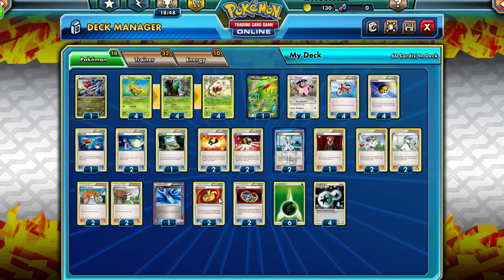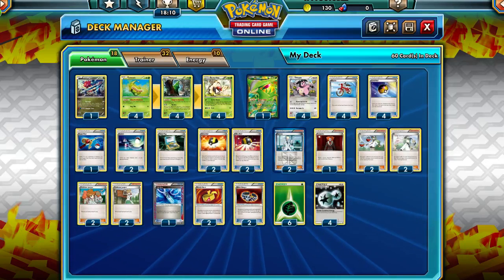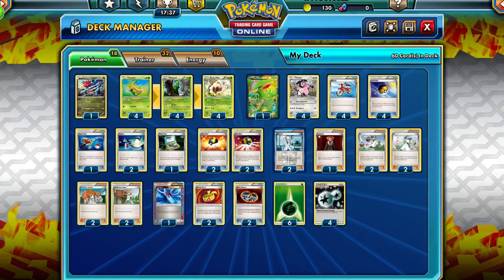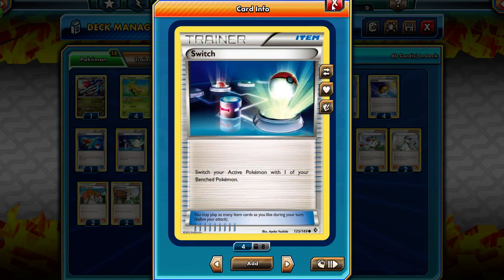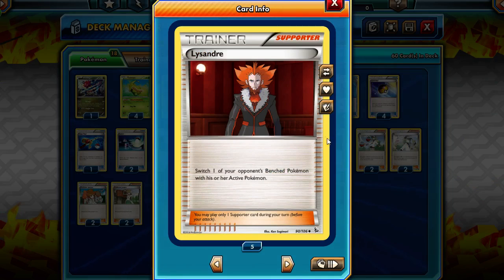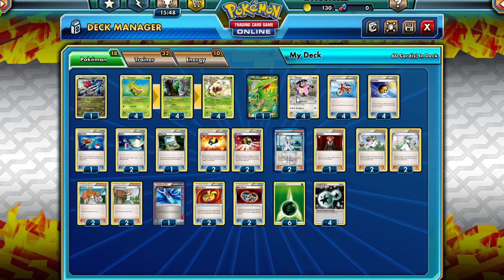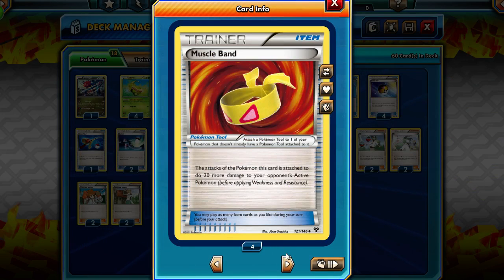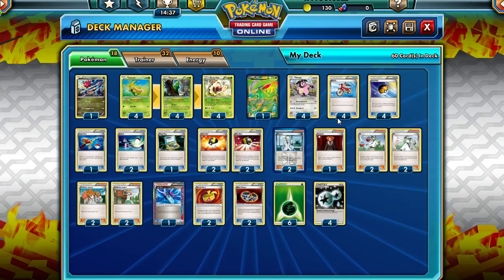Butterfree/Miltank Deck Review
Hey guys its Ghostbuster here to show a short deck review of the quick and consistent Butterfree/Miltank!